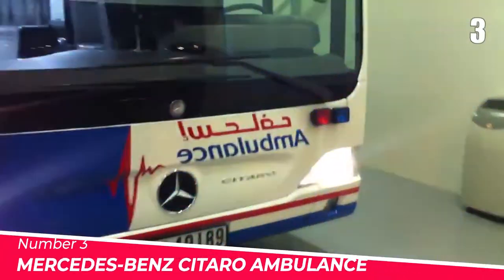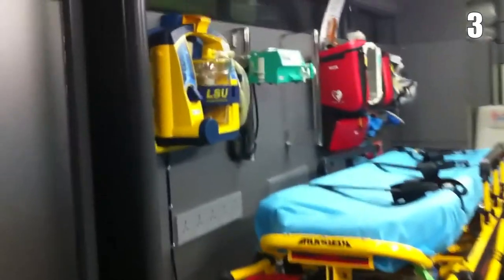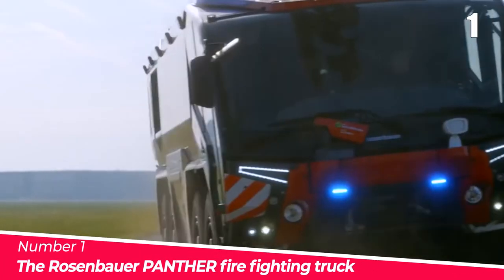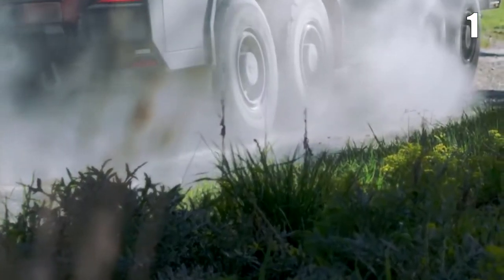Most INCREDIBLE Emergency Service Vehicles In The World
Join us in today’s video as we show you these incredible emergency service vehicles in the world. Emergency services and quick ambulance response time are some of the factors that greatly portray the amount of attention a country pays towards the general safety of its citizens. A properly functioning helpline, friendly and helpful operators, and top-notch ambulances are the reasons why a citizen of a country feels safe out on the streets if a tragedy might strike him/her.

Thankfully, there are emergency services around the world that are far too superior than normal emergency vehicles. Not every ambulance is created equal, and the creators of these rigs have taken that statement to heart by designing emergency vehicles that are truly one of a kind.